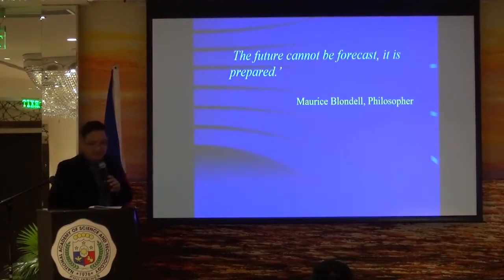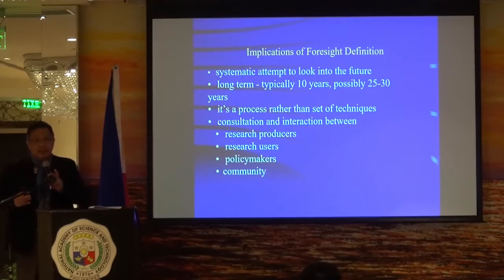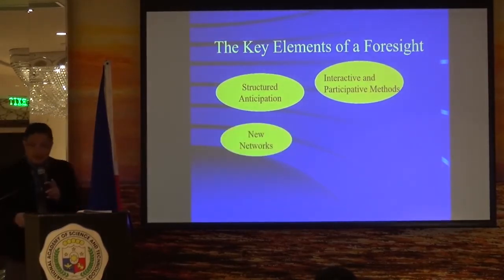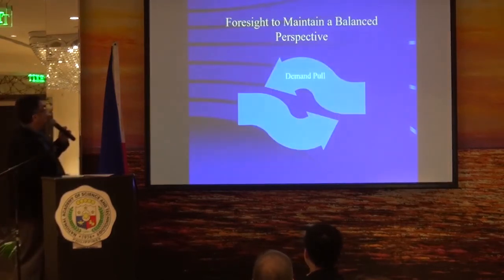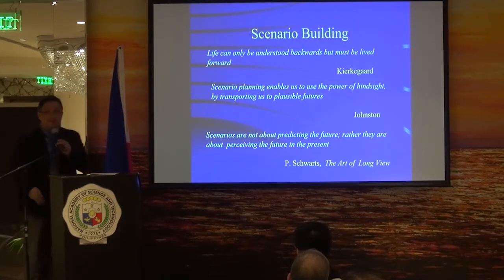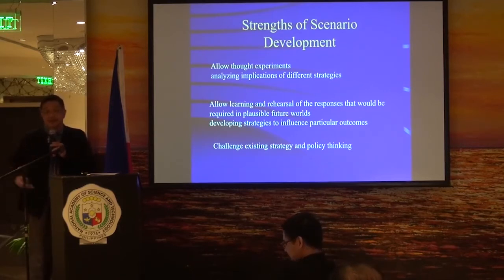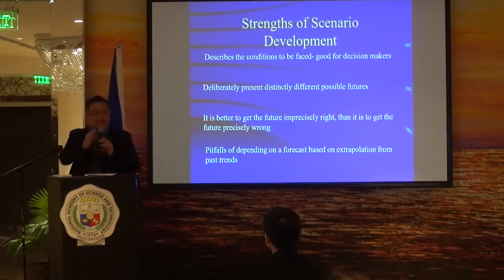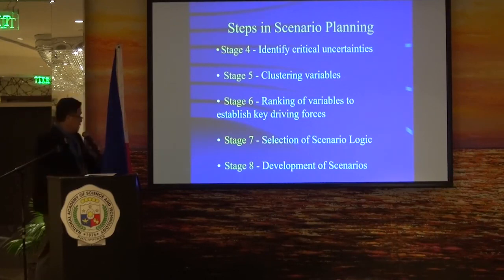Prof. Glen Imbang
Prof. Glen Imbang, a faculty member of University of the Philippines, Diliman, Technology Management Center gave a lecture on Scenario Building during the Scenario Building Workshop of the Philippine STI Foresight and 30 Year Strategic Plan held at Hotel Jen in Pasay City.